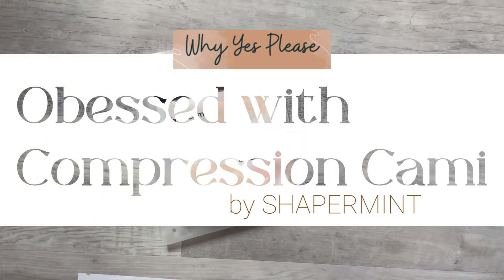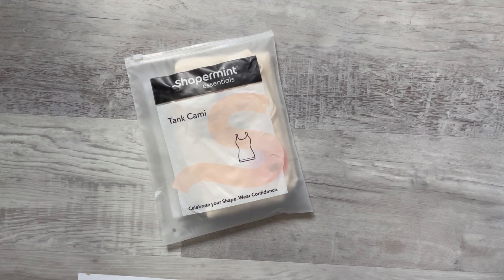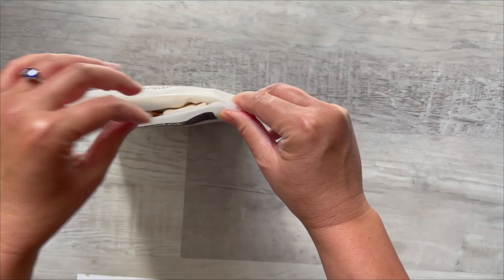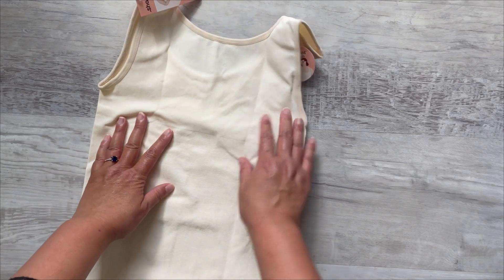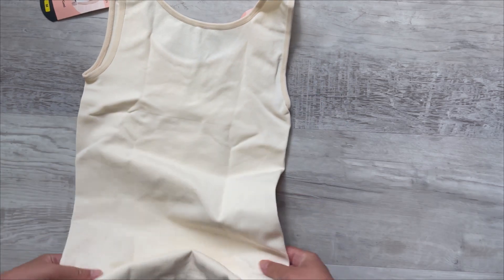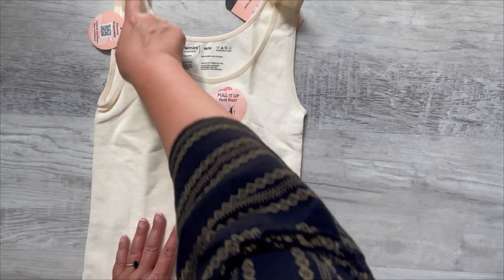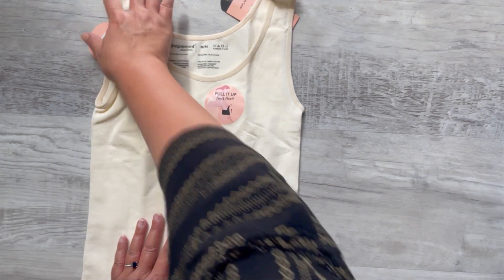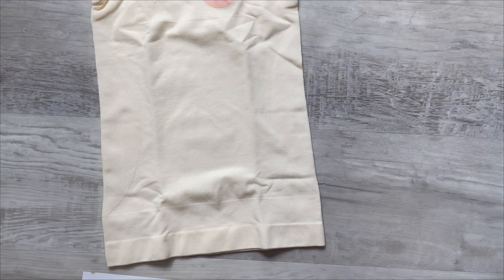SHAPERMINT Compression Cami Review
clothes SHAPERMINT Compression Tank Cami - Tummy and Waist Control Body Shapewear Camisole for Women Nude

The video is showing shapermint compression cami review information but also try to cover the following subject:
-shaper cami
-shapermint compression cami reviews
-shapermint essentials all day every day scoop neck cami